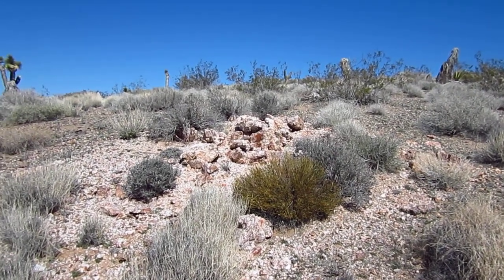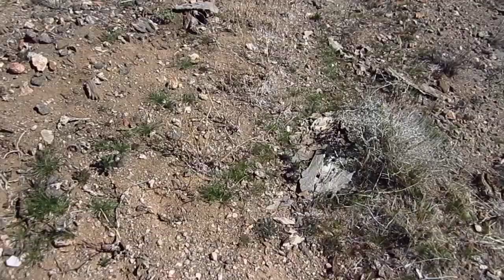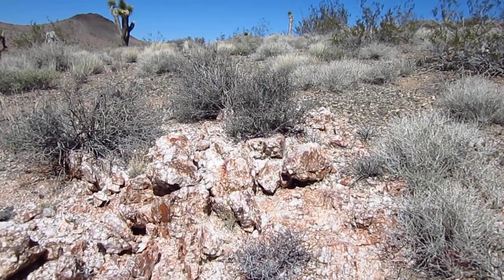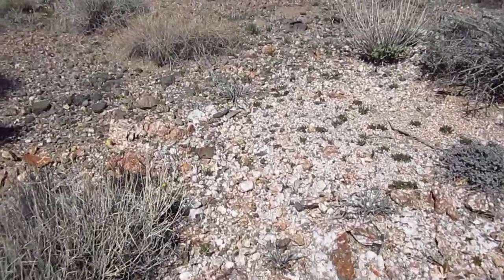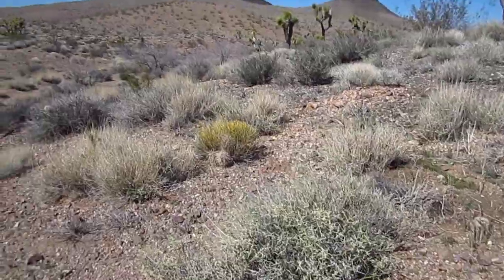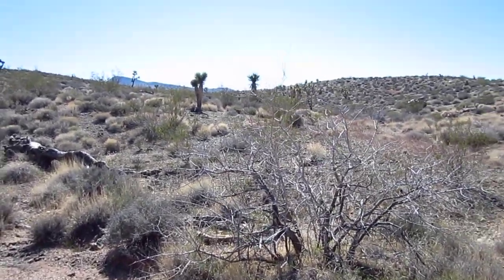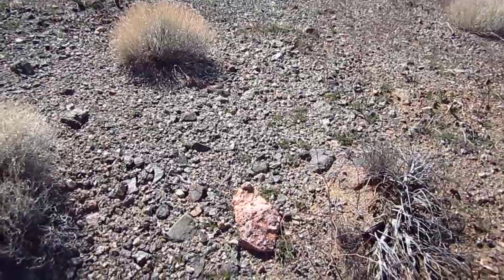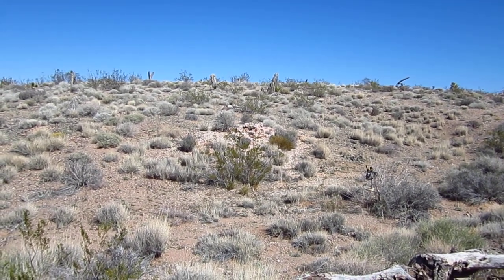What's a Quartz Reef for beginners.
Doc shows an example of a deteriorating quartz reef, with iron staining and decomposition.  He explains the importance of these structures in the distribution of placer gold.